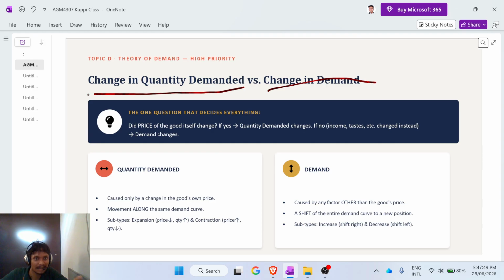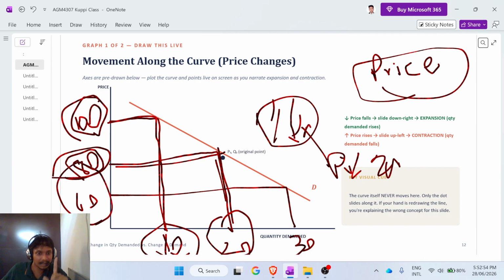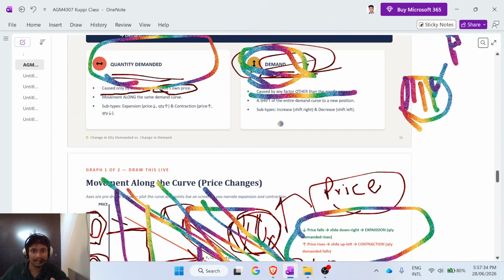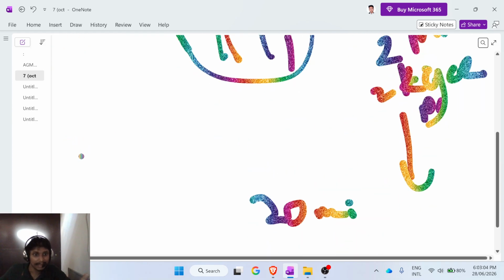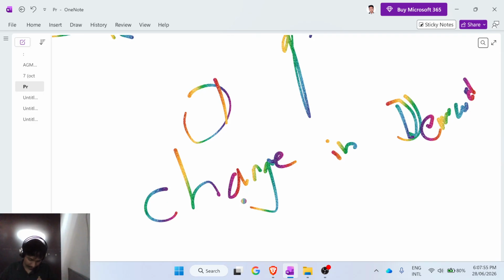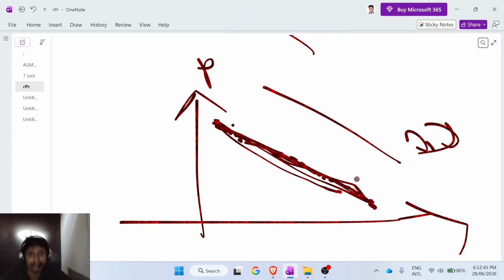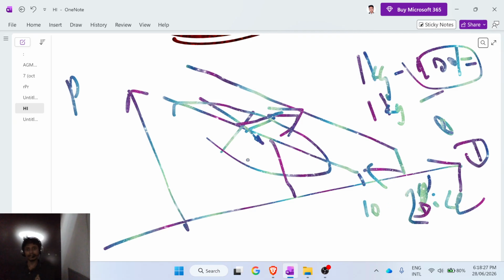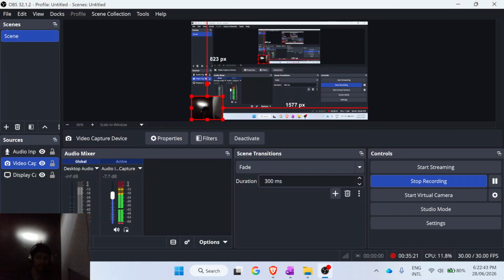AGM4307 | Change in Quantity Demanded vs Change in Demand | Kuppi Class Part 6